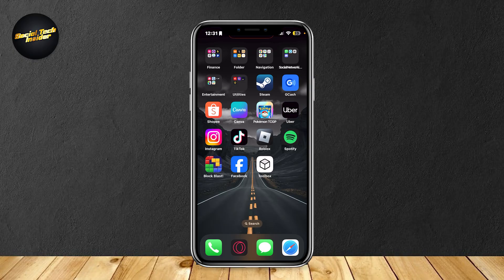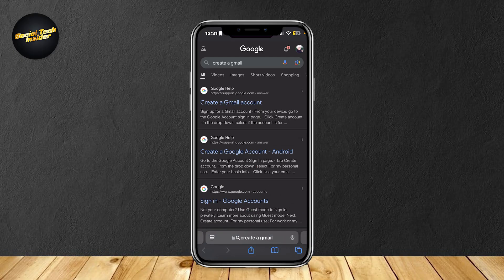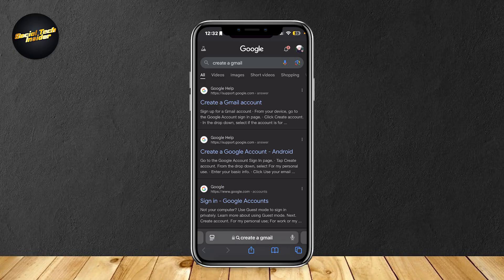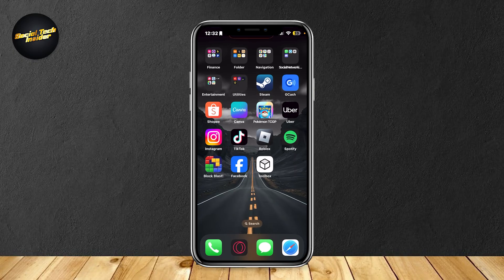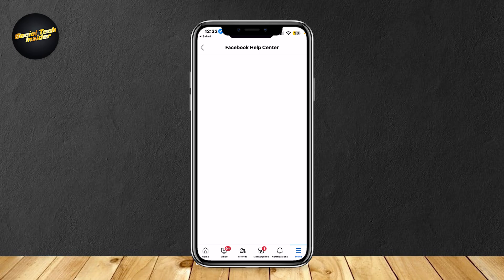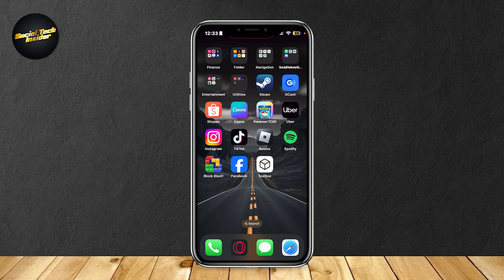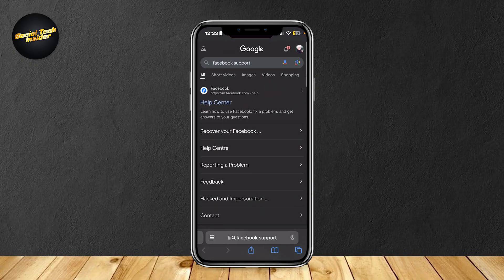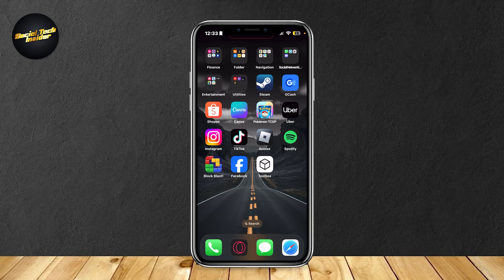How To Fix We Couldn't Create an Account for You on Facebook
Learn how to fix we couldn't create an account for you on Facebook with this simple guide! We’ll show you how to troubleshoot the Facebook we couldn't create your account problem and solve issues like Facebook something went wrong. Get your account up and running with these quick fixes for Facebook we can't create your account errors!